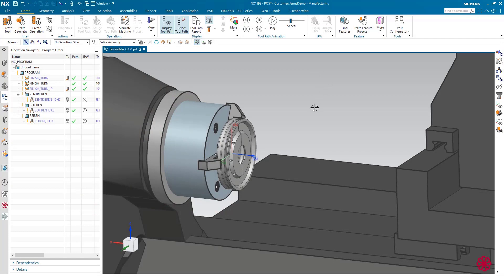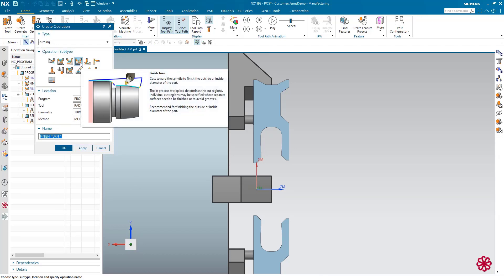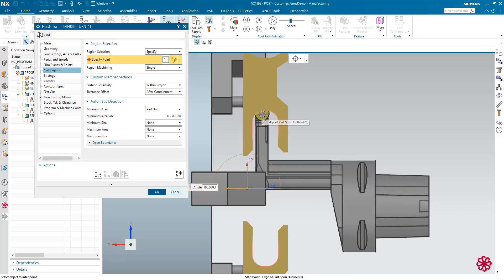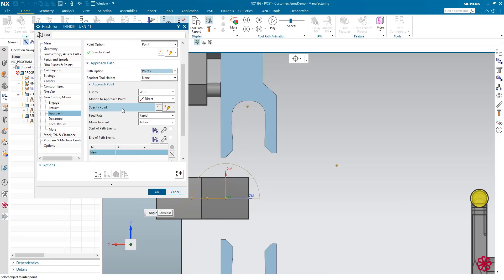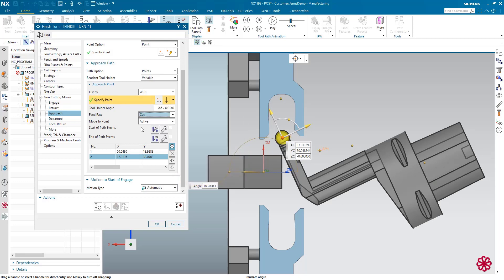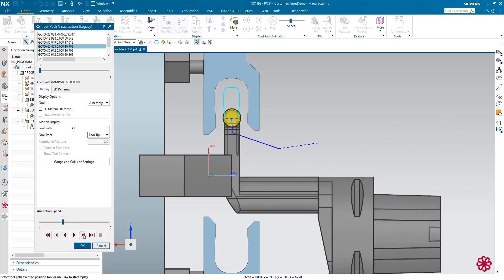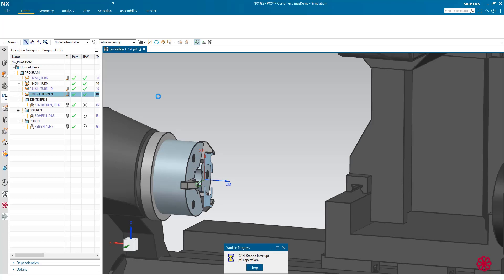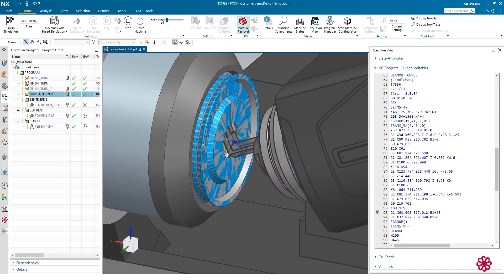NX CAM Tutorial | Difficult Approach Moves in Turning. How to define exact Approach ways in NX 🦾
In this QuickTip, we will deal with challenging turning operations and how you can master them thanks to Siemens NX.🤞

Do you have a turning operation that seems impossible because of inaccessible or difficult geometries and thus difficult approach conditions?😨 We'll show you how to solve this in Siemens NX.  😁

Here you will find further useful information and downloads for working with Siemens NX!